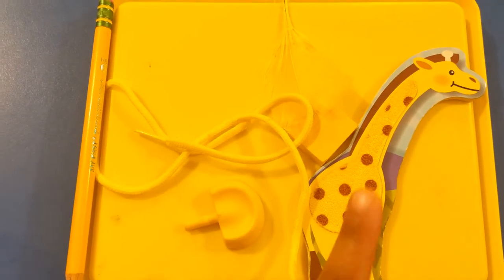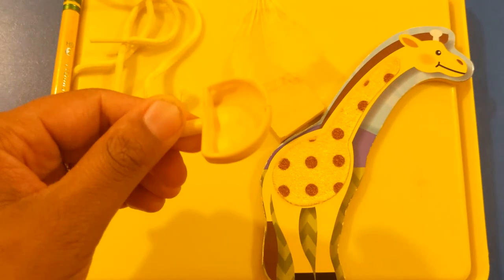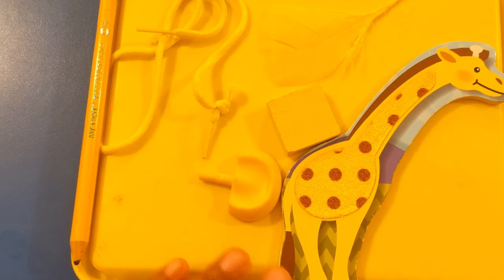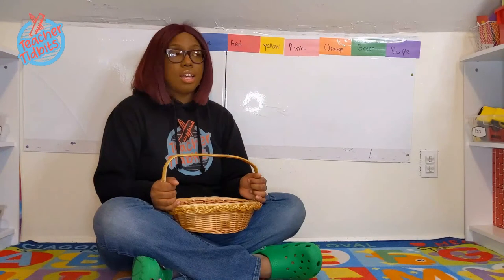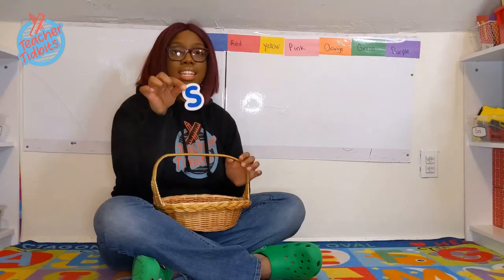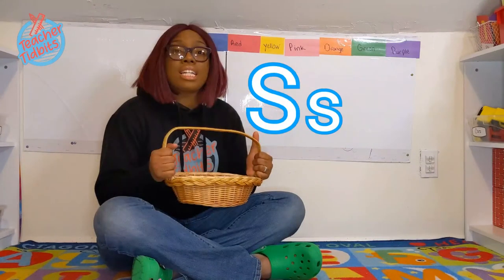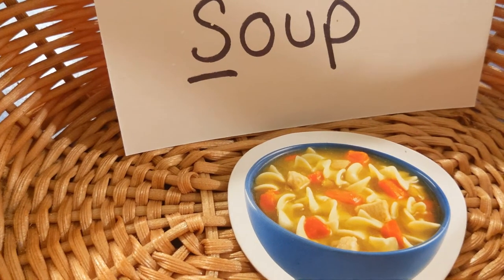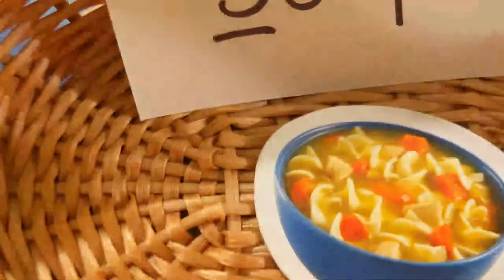Circle Time with Lady Long: Letter Ss| Soup 🥣| Kid Educational video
❤Thanks so much for your 👍👍🏻👍🏽👍🏿up! It

Happy Learning! 📚